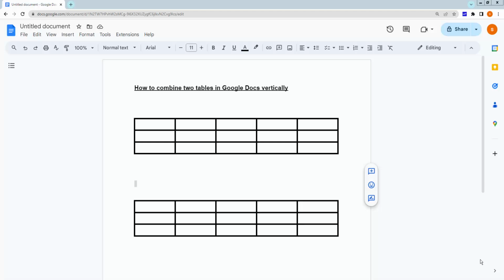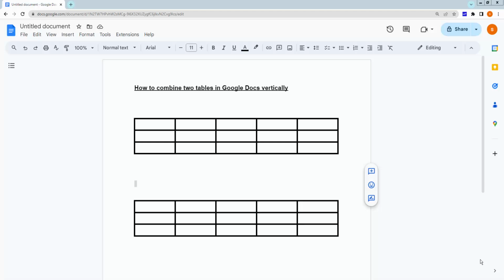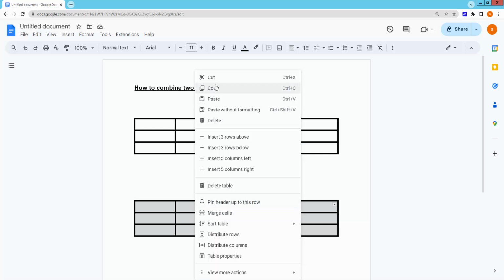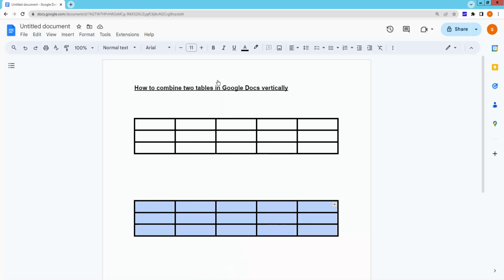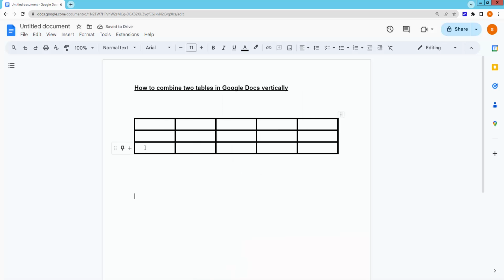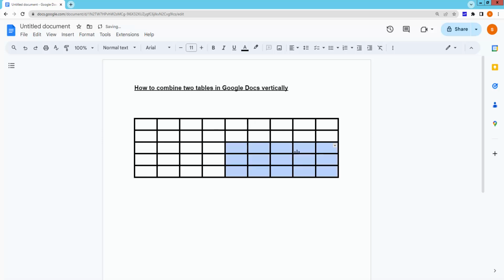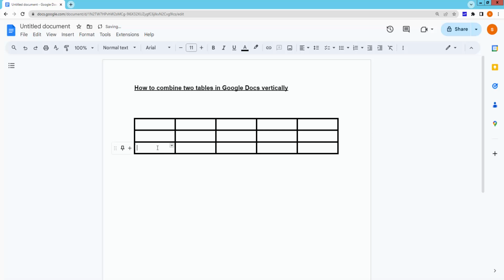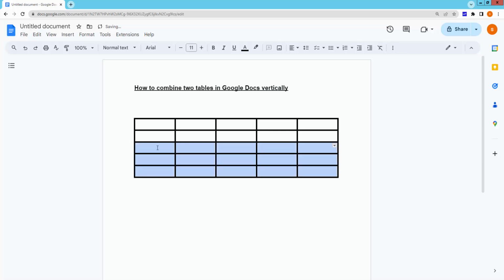How to combine two tables in Google Docs vertically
Assalamu Walaikum,
In this video I will show you, How to combine two tables in Google Docs vertically.  Let's get started.